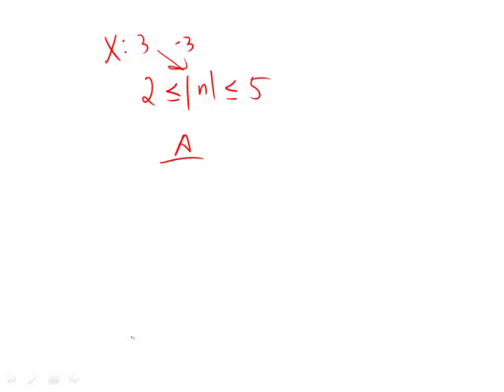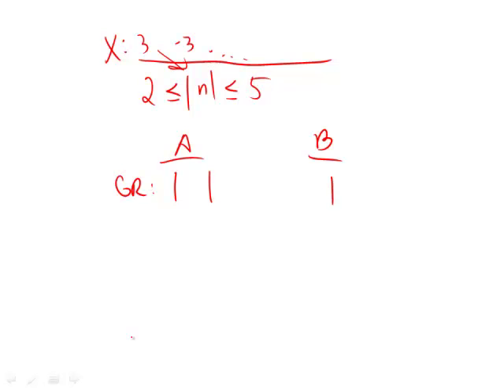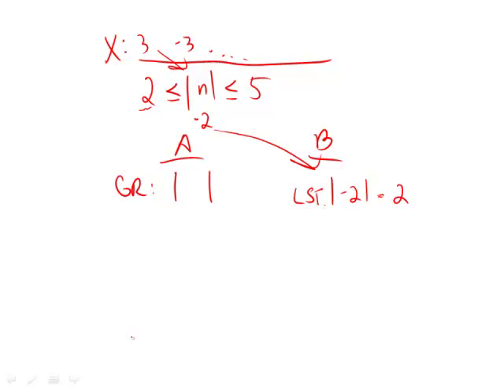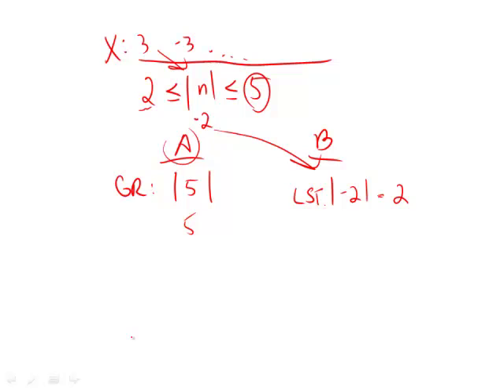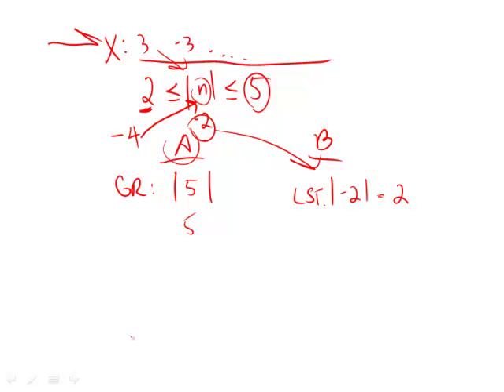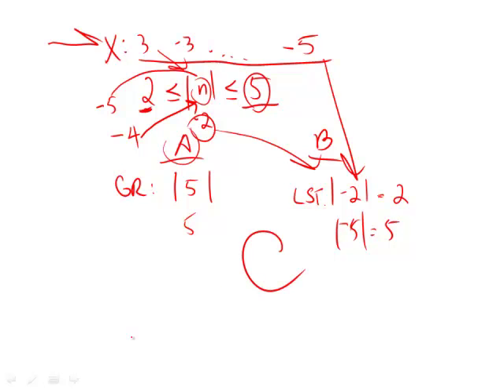Official Guide for Revised GRE: Section 5 - Question 7